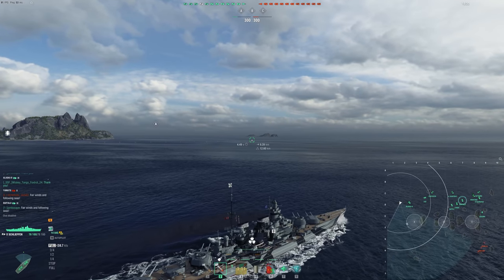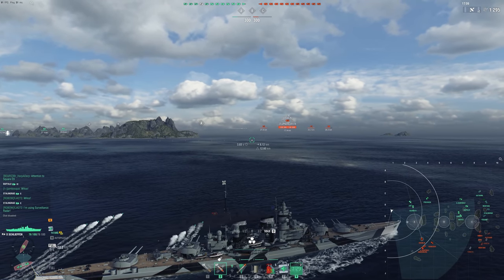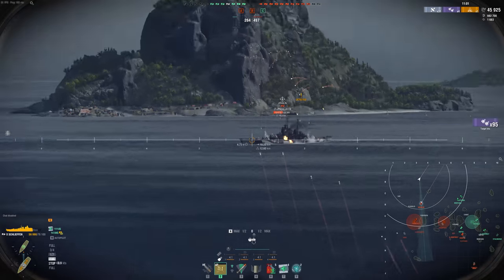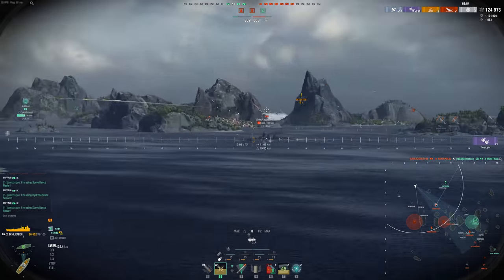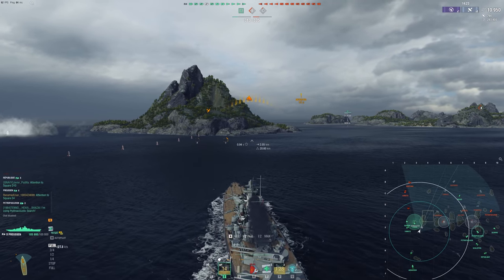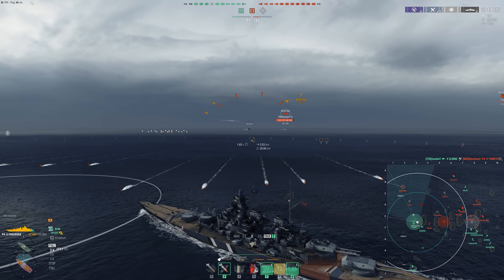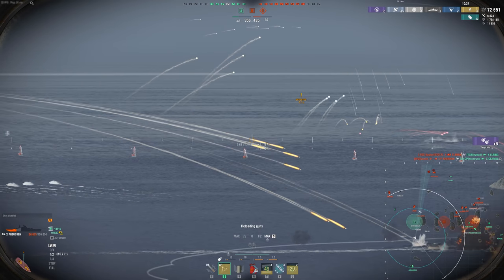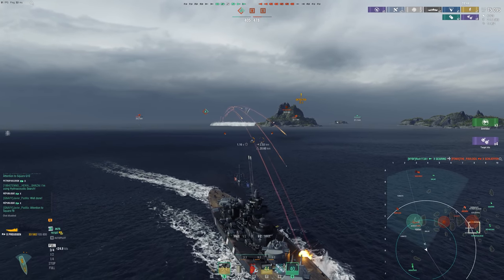The Worst Battleship Lines To Get In 2022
I haven't been recommending German battleships for quite some time and thought it was about time to make a video.